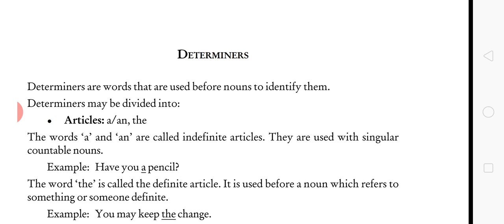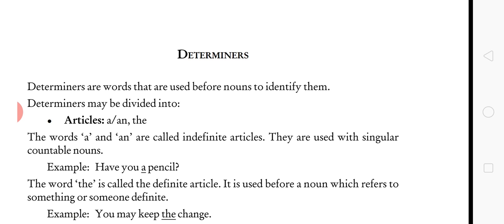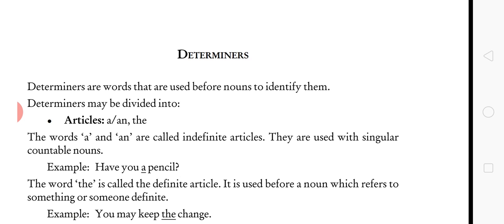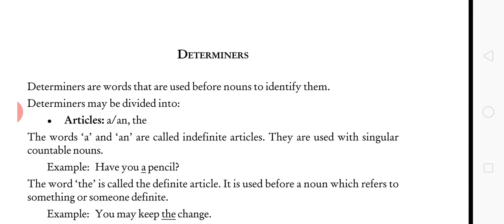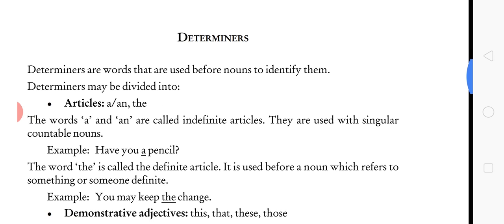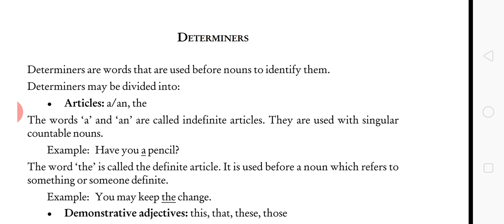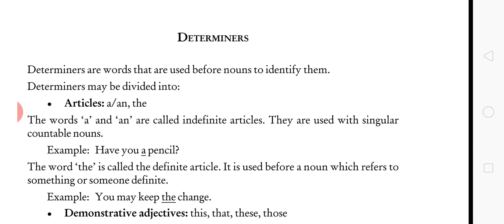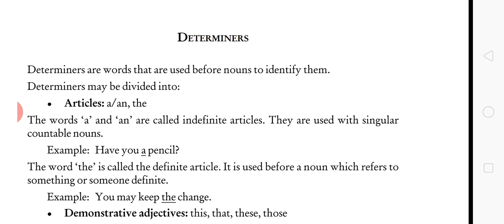Determiners part 1